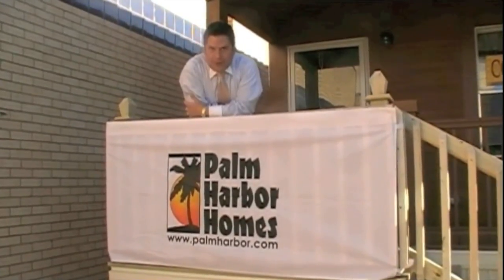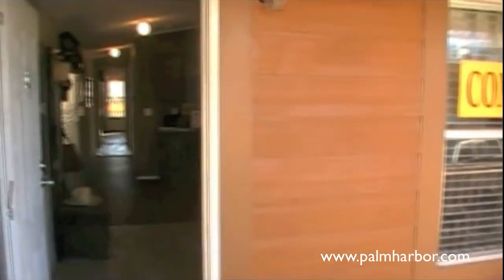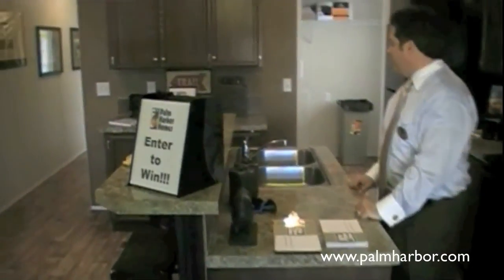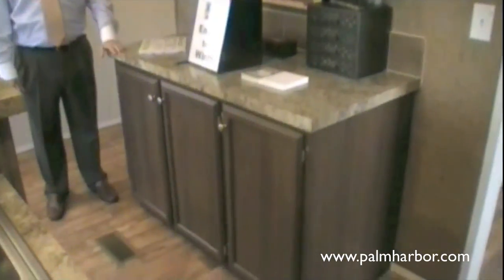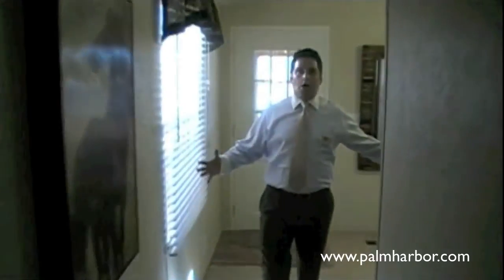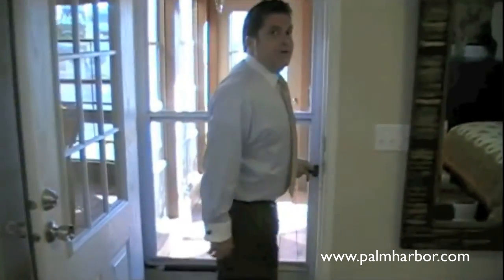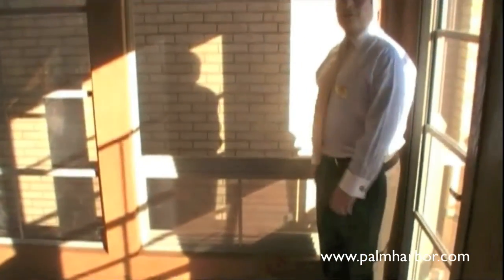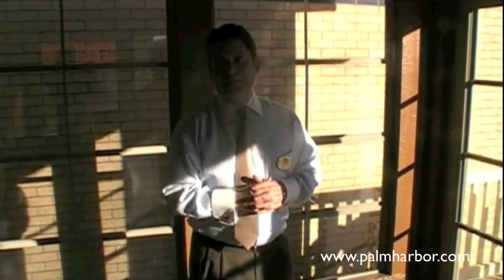The Cabana IV Manufactured Home at The Fort Worth Stock Show & Rodeo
The Cabana IV @ The Fort Worth Stock Show & Rodeo
Manufactured Homes | Mobile Homes | Modular Homes

The Cabana IV manufactured home by Palm Harbor Homes, 868 square feet, 2 bedrooms, 2 baths.
    Spacious master suite
    Kitchen island with social entertainment bar
    Open front porch and screened rear porch
    OSB siding and shingled roof
    Vaulted ceilings throughout

Available in Texas, Oklahoma, Louisiana, Arkansas and New Mexico. For more info text palmharbor to the number 313131

Palm Harbor Homes - More Home For Your Money